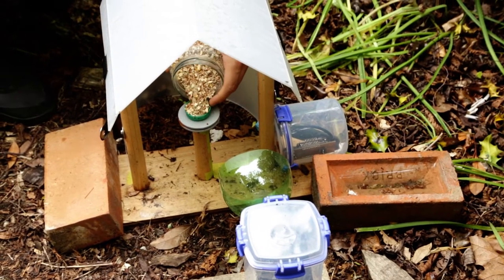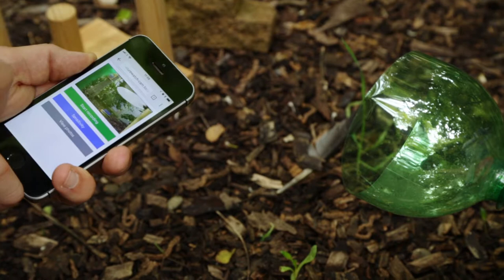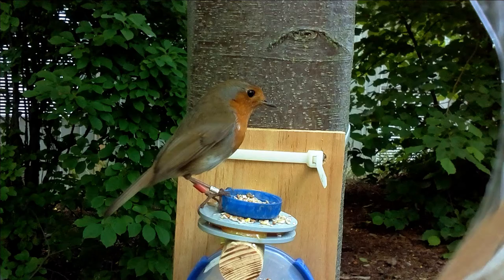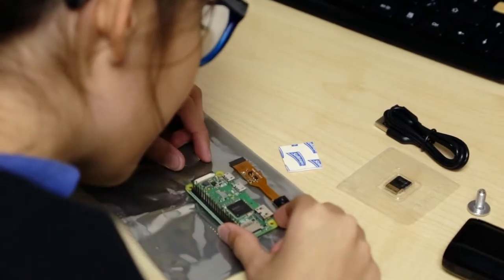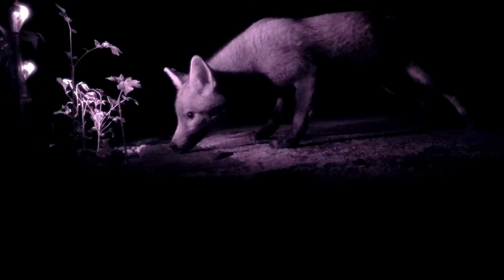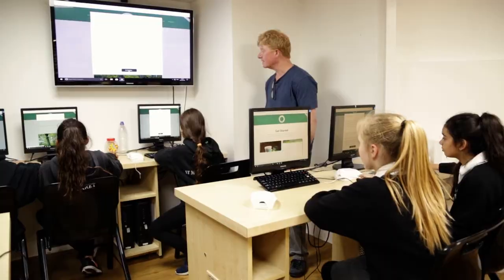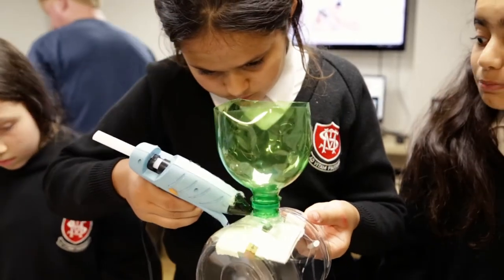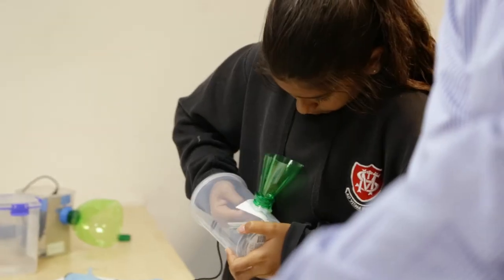My Nature Watch - DIY wildlife camera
Bill Gaver and Mike Vanis from the Interaction Research Studio at Goldsmiths share the studio's design for a DIY wildlife camera that anybody can make at home from everyday items and simple off-the-shelf technology.

Find instructions for making your own camera at mynaturewatch.net/